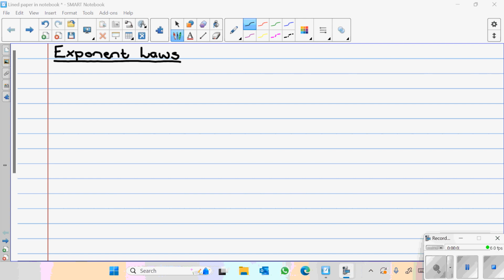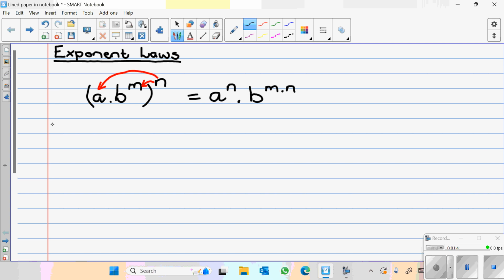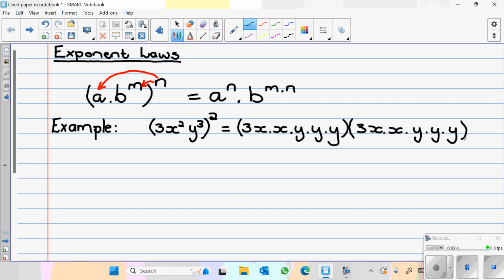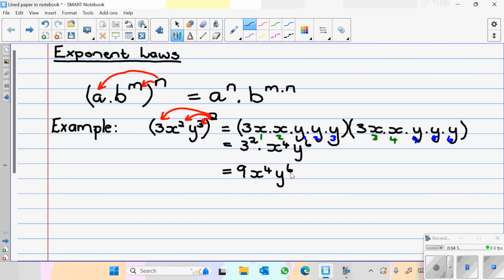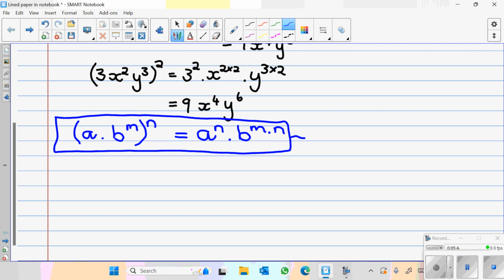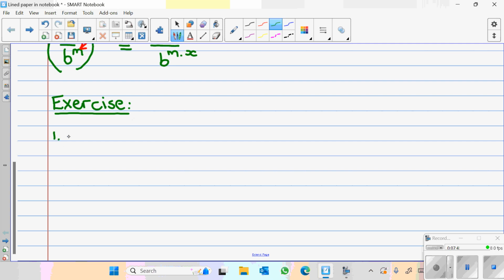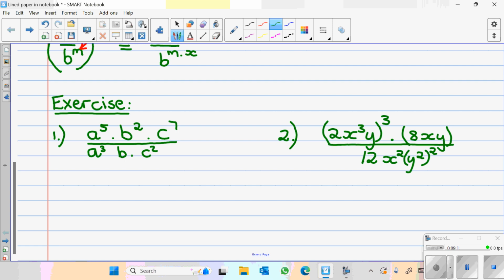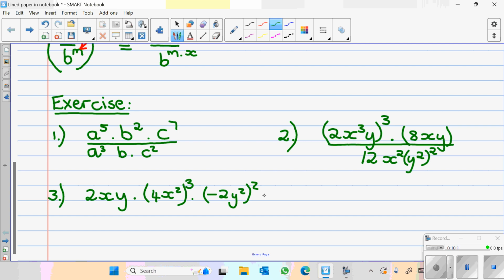Exponent Laws 3 and 4 with basic exercise Gr 10 & 11 (Exponents video 3)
Explaining the next exponent laws with a basic exercise to practice application of the first 4 laws.